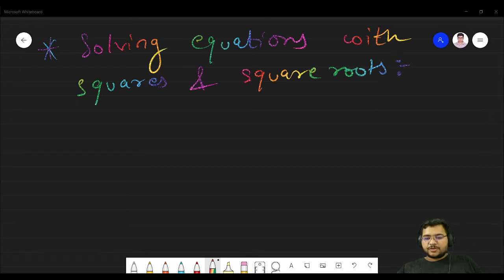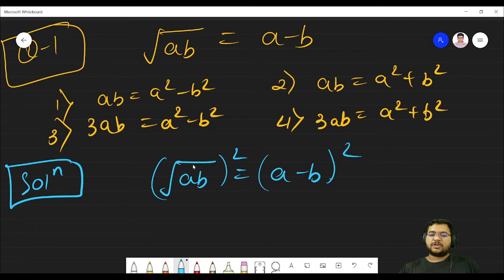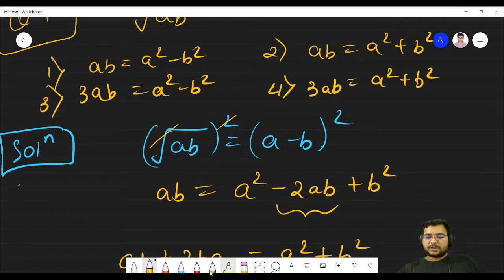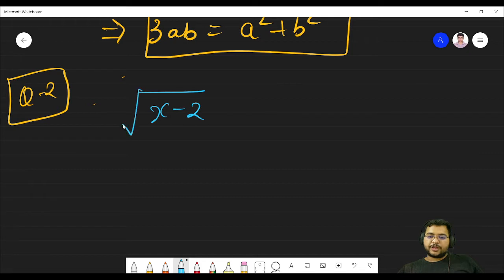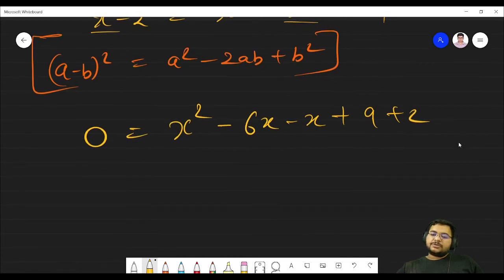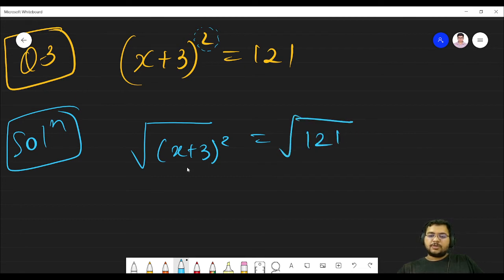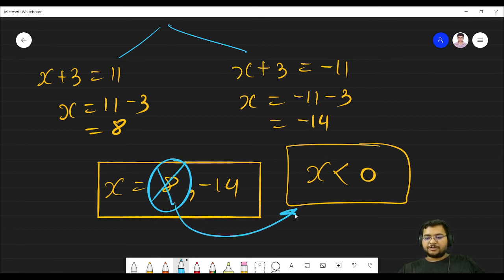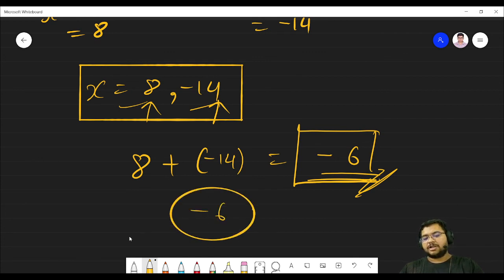Algebra | Target SAT Math | Algebra 1 | Part 17